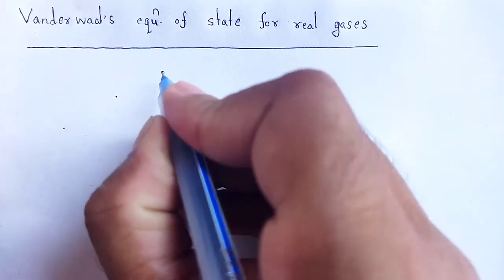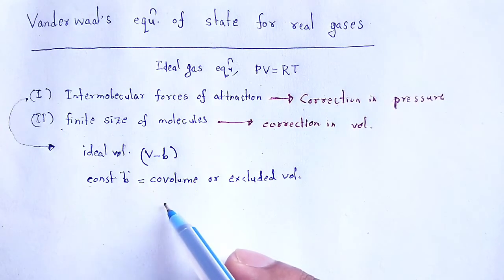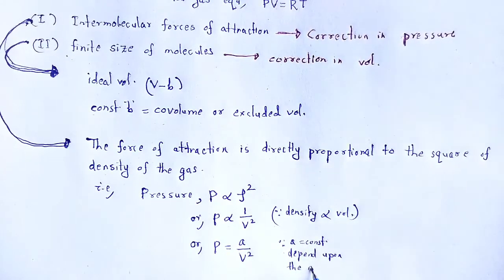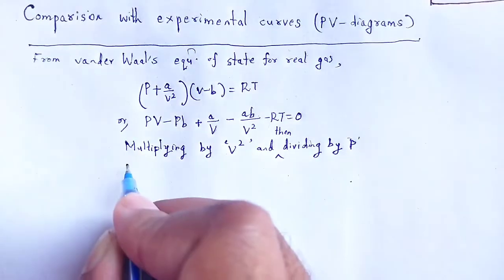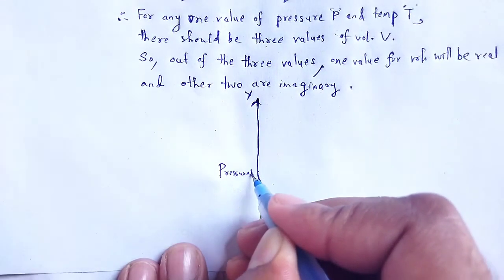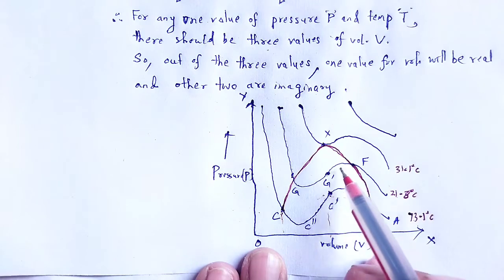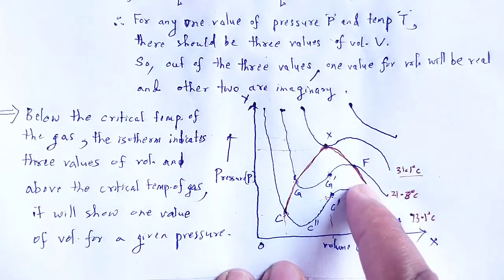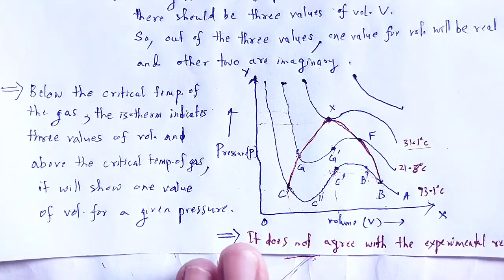THERMAL PHYSICS:VanderWaal's equation of state for real gases, comparison with experimental curves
In this video we studied about the concept of Van der Waal's equation of state for real gases and comparison with experimental curves(PV-diagram).